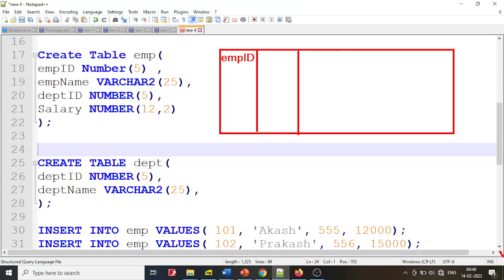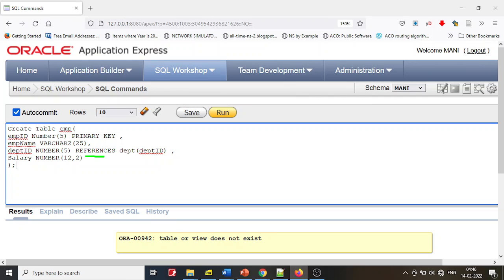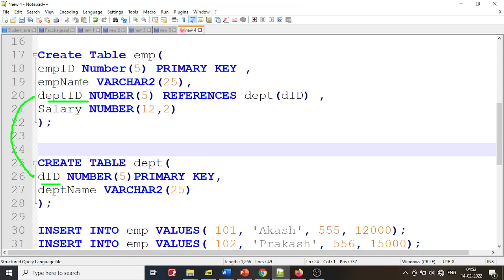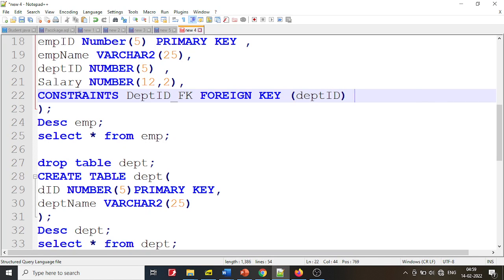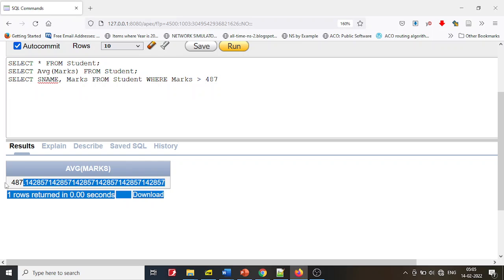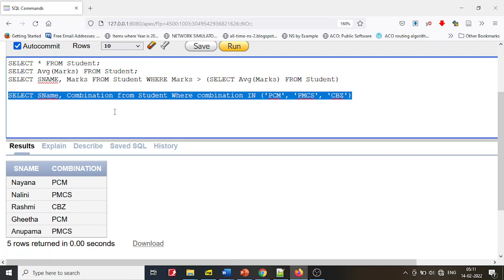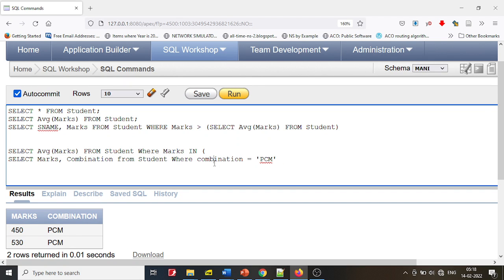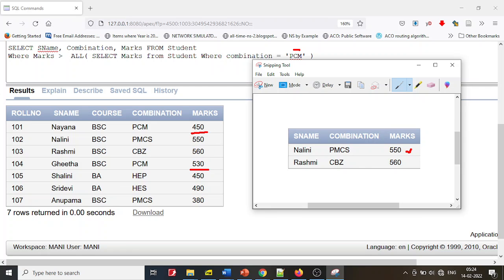Foreign Key Reference and Sub-querries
III BSc Mangalore University - Computer Science - Database and Oracle